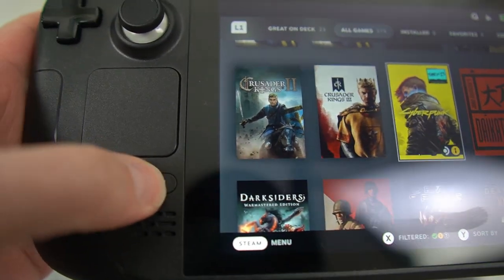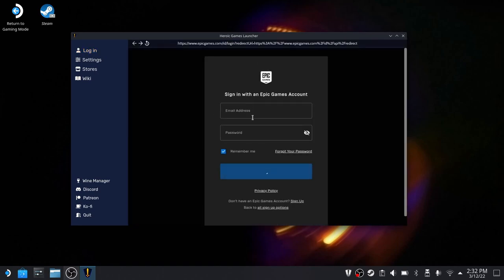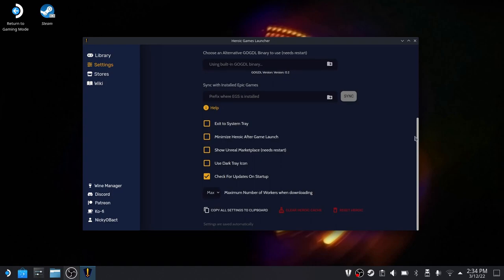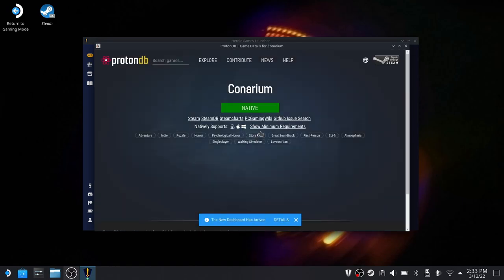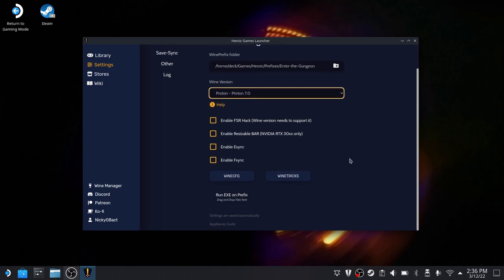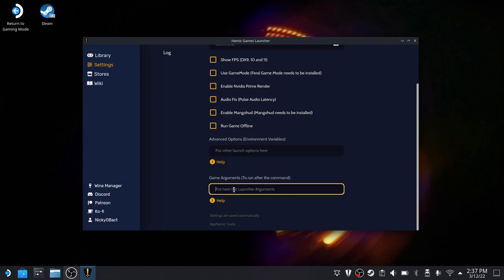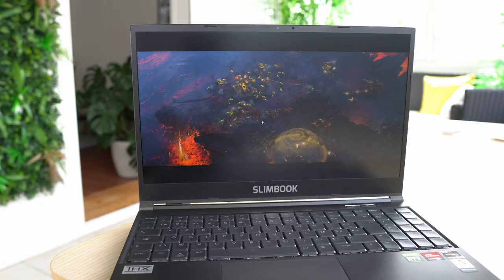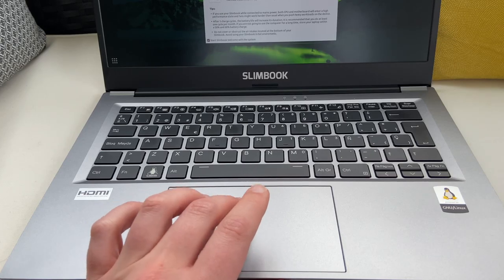How to play your Epic Games on Steam Deck (and Linux)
00:00 Intro
00:37 Sponsor: Protect your privacy online with Startpage's extension
01:44 Installing the Epic Games launcher
03:17 Using Heroic Games launcher
05:25 How to run it from the SteamOS Interface
06:38 Game Examples
08:34 Sponsor: Get a Linux laptop or desktop from Slimbook
08:57 Support the channel

To install Heroic, we'll need to go into the desktop mode, so go to the Steam Menu, then to "Power", and hit "Switch to desktop". Now you're in. Just remember to use a mouse and keyboard, either through bluetooth or plugged in via a USB C hub, because navigating that desktop with the right touch surface can be fiddly, and

The desktop mode has an "app store", called Discover, it's the blue shopping bag, in the main bottom bar, right after the Steam Deck logo that's also your menu.

Once Heroic is open, just login to your Epic Games account using the login buttons that appear by default. After a short loading time, your games will appear in the library.

You can now search, download them, update them, download any DLC, and start them. You als have a filter to only display installed games.

You can also access the store with the "Store" tab on the left, and even grab these free games if you want. You'll notice you also got access to the GoG store, so you can login there, and download and install your GoG games as well.

The settings have a few interesting things you can change. By default, your games will install in a Games folder, in your main user directory. You can change that here, and even select the SD card as the default location, if you want.

To do that, hit the little folder icon, then, in the file manager that opens, go to "Other locations" in the sidebar, then Computer, run, media, then the Sd card name, mine was named mmcb something once I formatted it using the steam deck. Click "choose", and you now have changed the default install path.

In the "Other" settings, you can also toggle an FPS counter, choose to run your games offline, or create shortcuts automatically after installing a game.

Of course, these games will run through the same technology Valve uses on Steam: proton. This means that not all games will work, to check which games have compatibility, you can click the game, then the "Tools" tab, and click "check compatibility". It will take you to ProtonDB, the ultimate resource to see what runs and what doesn't.

By default, Heroic will use the latest official version of Proton, but if the compatibility reports tell you a game runs better with another version, you can also install that. Just use the "Wine manager" in the bottom left of Heroic, and install the version you need for a specific game.

Once that's done, head over to the library, hover over the game, and click the little cog icon. There, you can change the Wine version to the one you need to use. That's also where you can choose so sync saved games, or turn on auto sync to automatically keep your progress in sync with your other computers. You can also add launch arguments to the game, for example to skip cinematics in certain titles.